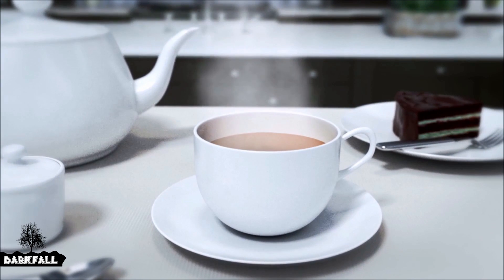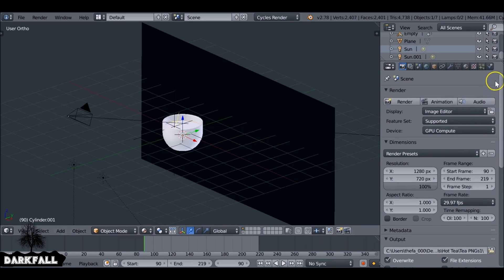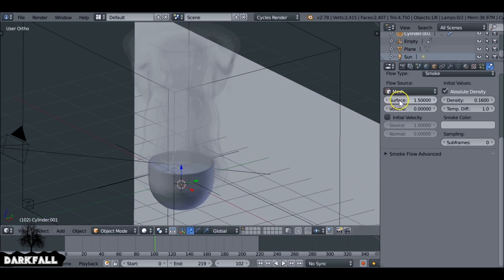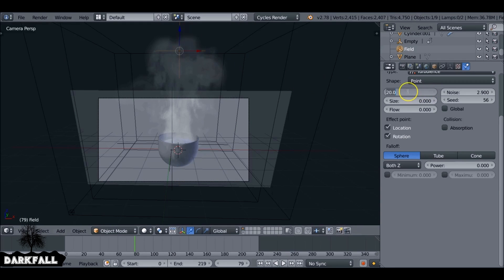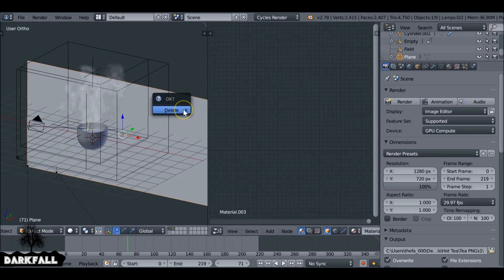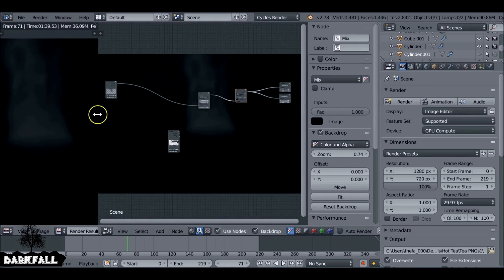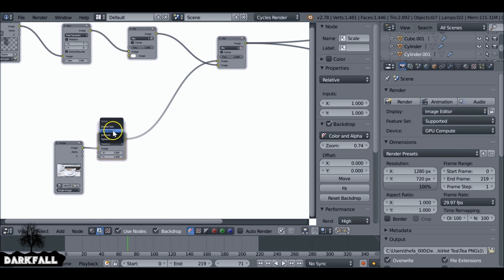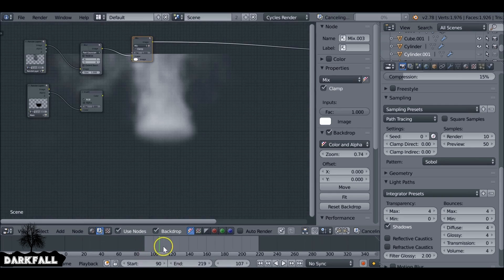Blender Animation Tutorial: "Hot Tea" (Part 2/3) [VFX ]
In this Blender Animation Tutorial, Here is Part Two where we will be creating the smoke and a mask so when we composite them together we will have a "Hot Tea" animation.

We can then move on to compositing the assets together and finish this Hot Tea Animation!.